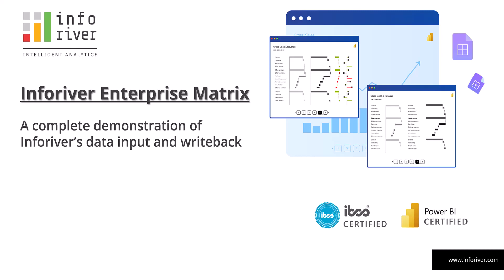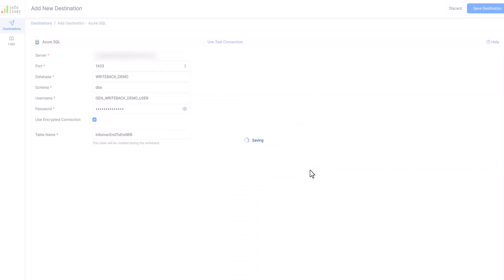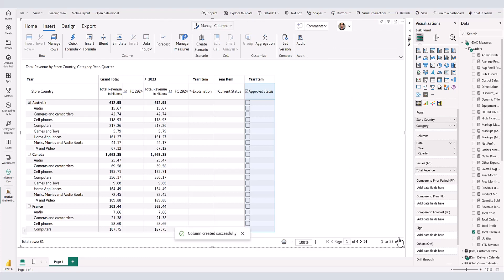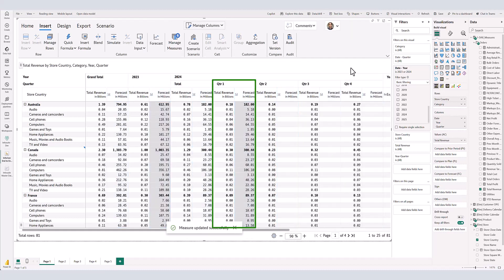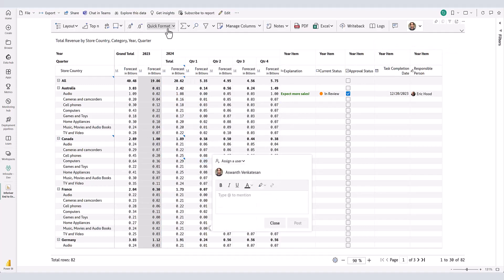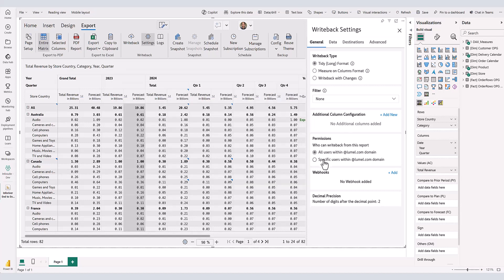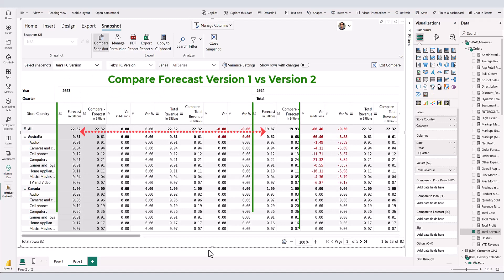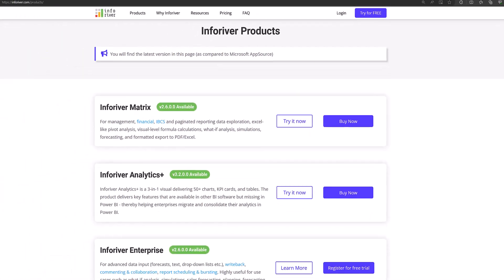An end-to-end data writeback workflow in Power BI | Inforiver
Learn how to configure several writeback destinations, create flexible writeback templates using a variety of numeric/text/dropdown/date/user fields, and persist data in various formats without writing any code.

About Inforiver

Inforiver empowers Power BI with advanced capabilities for storytelling, visualization, financial analysis, forecasting, and analysis. Automate processes usually done in Excel, such as formula and calculations, forecasting, writeback, and collaboration, easily using Inforiver for Power BI.

Learn more on how to Write back data from Power BI

ADDITIONAL INFORMATION